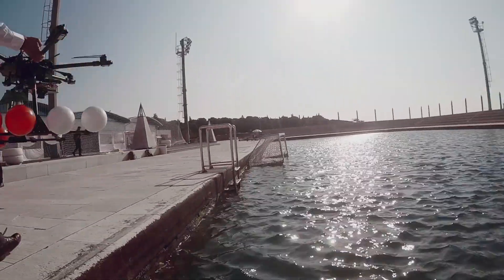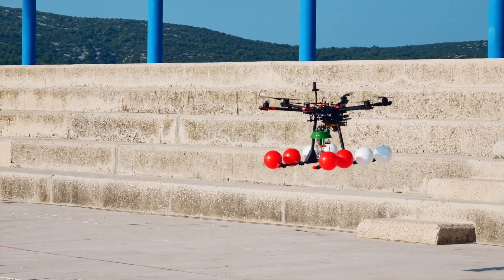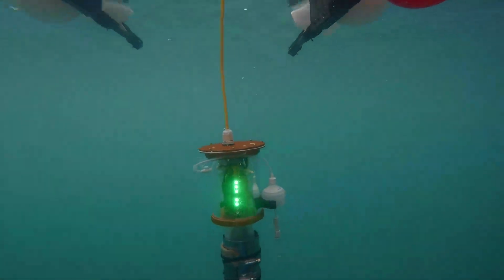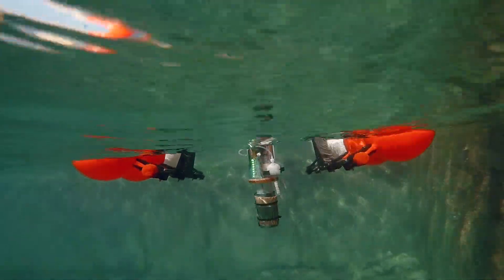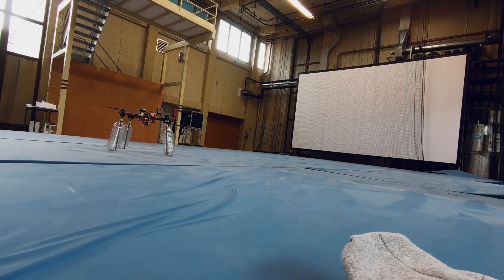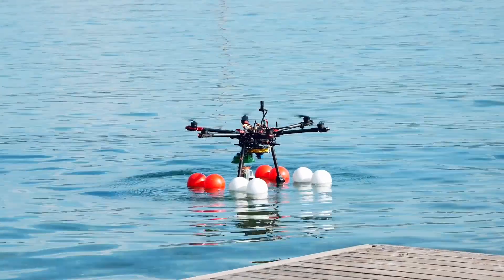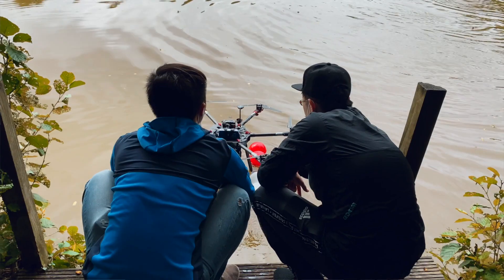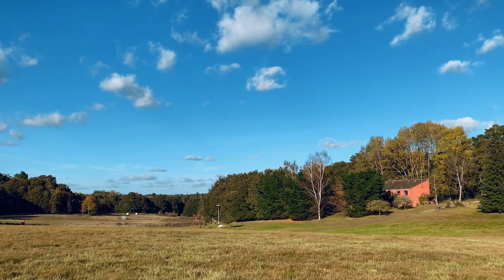Shape-shifting drone flies and dives to seek aquatic environmental clues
A new Imperial-developed 'dual robot’ drone can both fly through air and land on water to collect samples and monitor water quality.